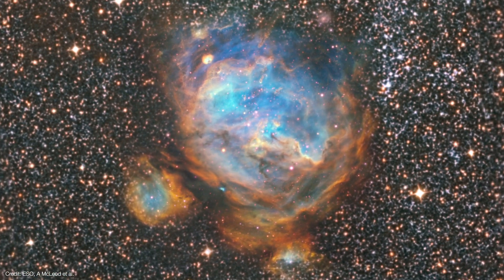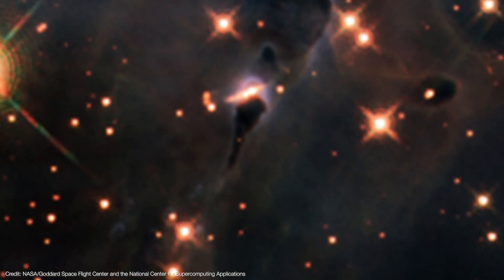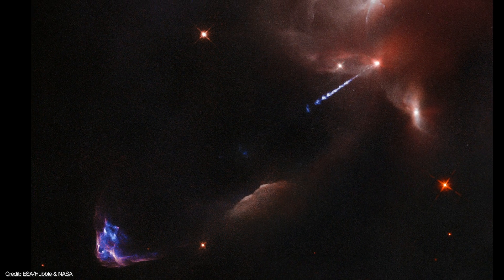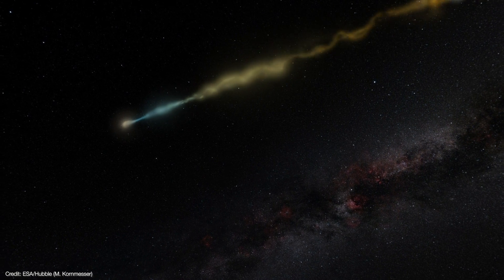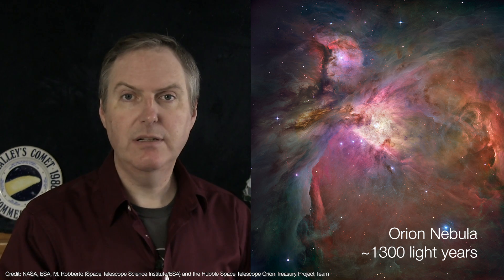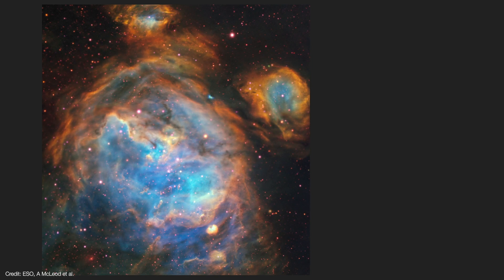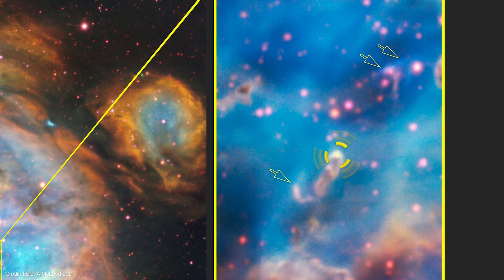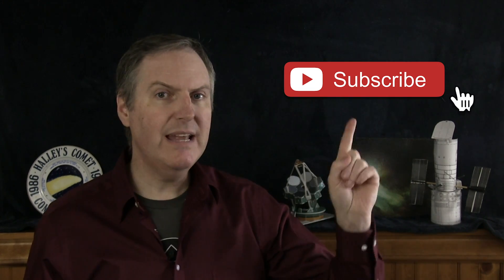Massive star formation in the Large Magellanic Cloud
A massive star is forming in the Large Magellanic Cloud (LMC), and astronomers have a rare visible light view of it.

The LMC is home to  LHA 120-N 180B (N180B), a region where massive young stars are forming. Deep within the glowing cloud of L180B is a jet emitted by a fledgling star — a massive young stellar object. This is the first time such a jet has been observed in visible light outside the Milky Way. This jet — named Herbig–Haro 1177, or HH 1177 for short — is nearly 33 light-years in length, and is powered by a forming star 12 times more massive than our Sun.

United States
Earth